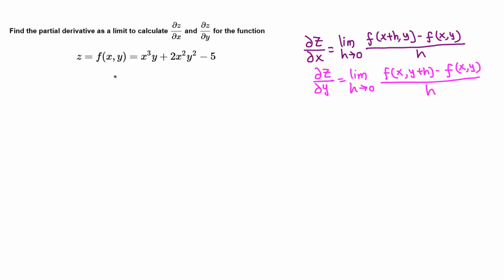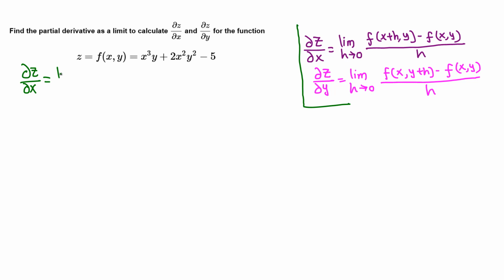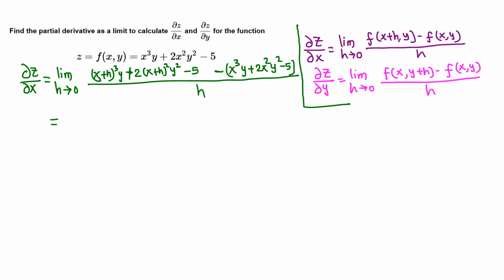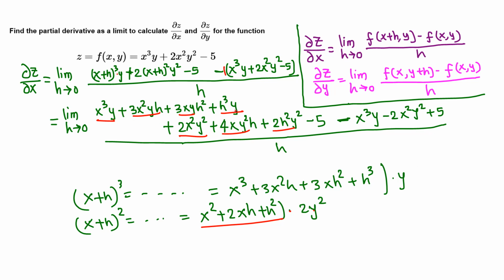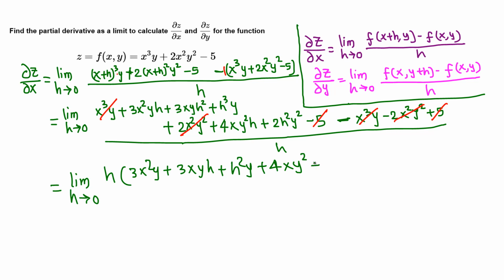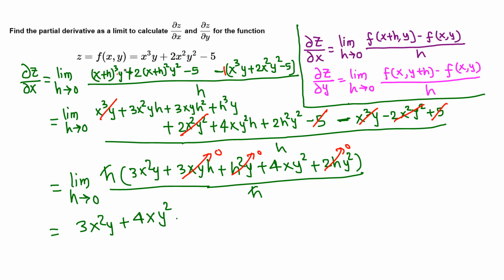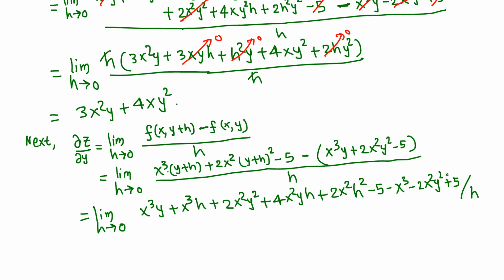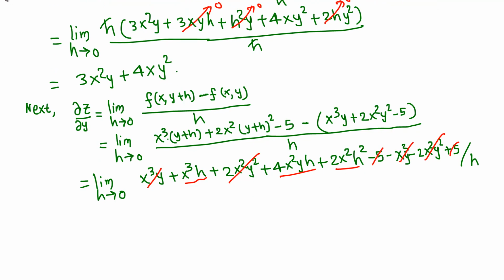Calc III: Partial Derivative using limit definition